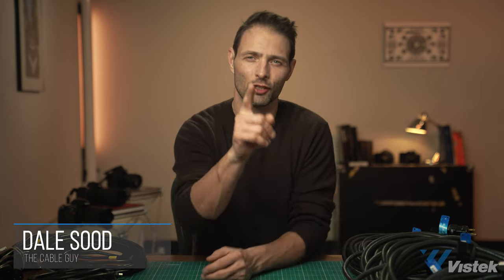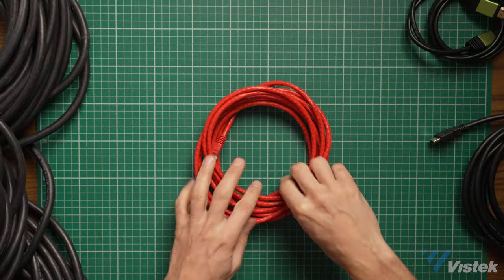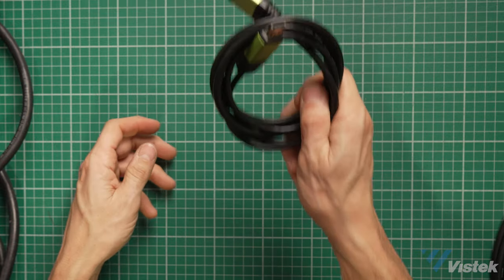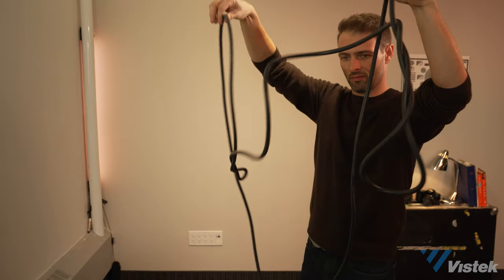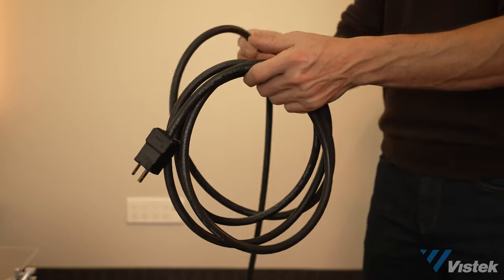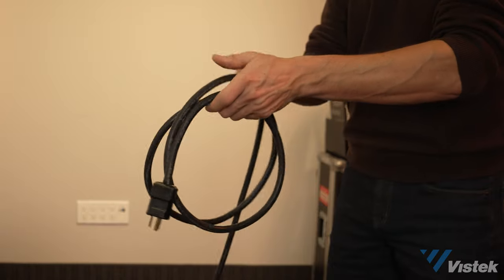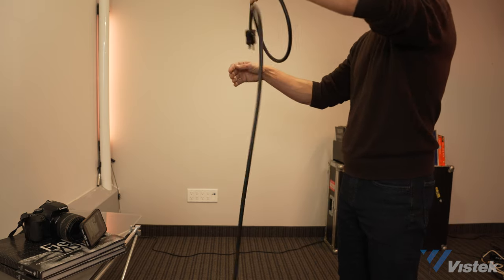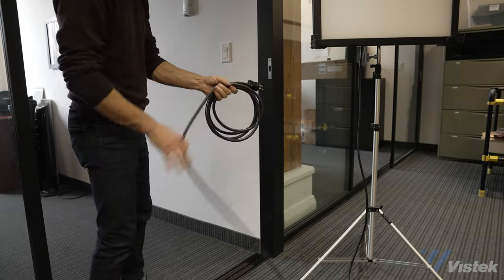Zen & The Art of Wrapping Cables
The film & photo business relies on having technicians who are highly skilled, resourceful, and quick.  If there is any foundational skill that still gets over-looked, it's cable management.  Look no further than this video for last word on wrapping cable like a true cable master.

Shout out to @Puzzle Video in Paris - who did a very similar video, which was the inspiration for this video.   Si vous préférez regarder cette vidéo en français, je vous recommande vivement leur vidéo.